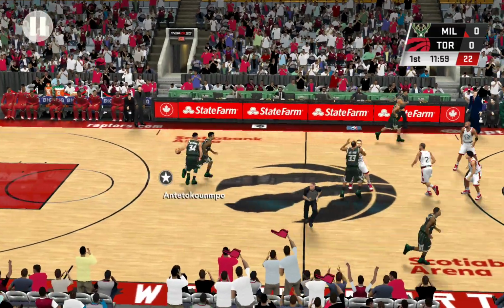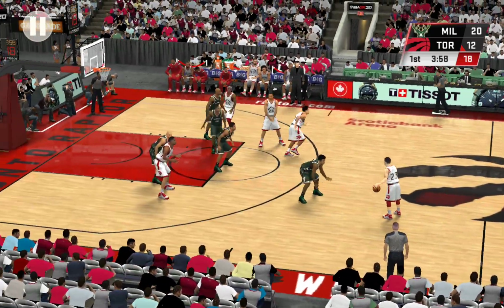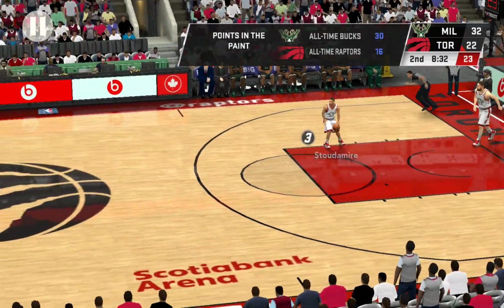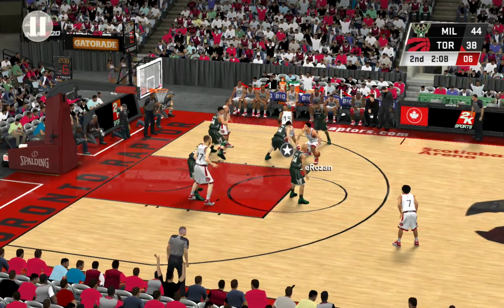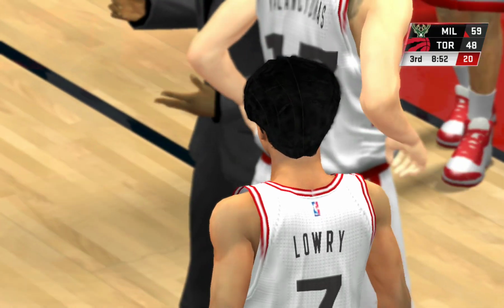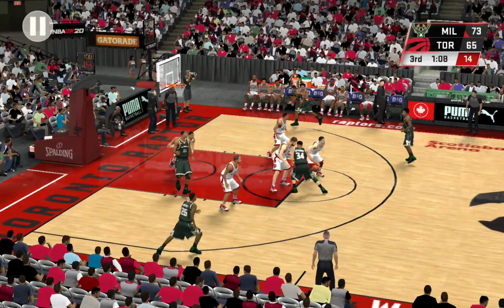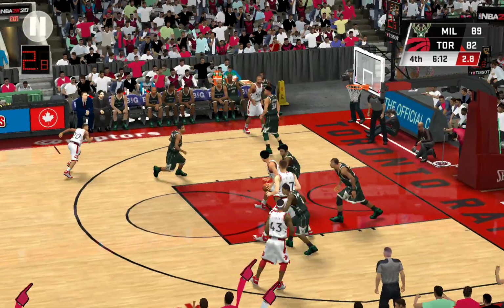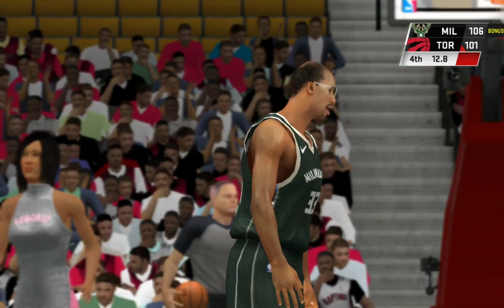RAPTORS vs BUCKS NBA2K20 CASUAL MODE